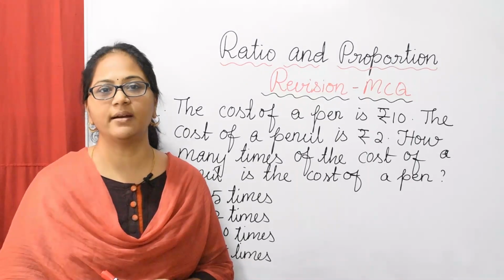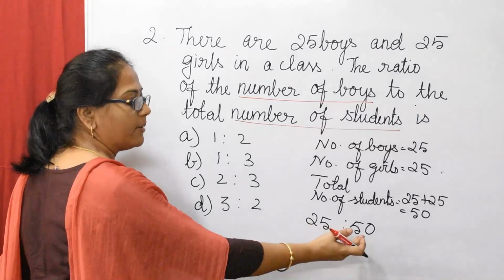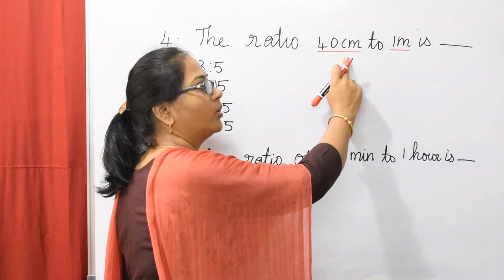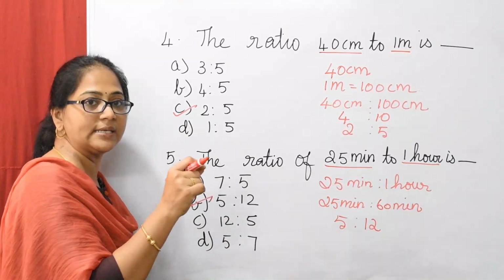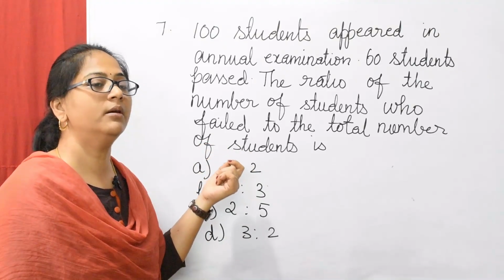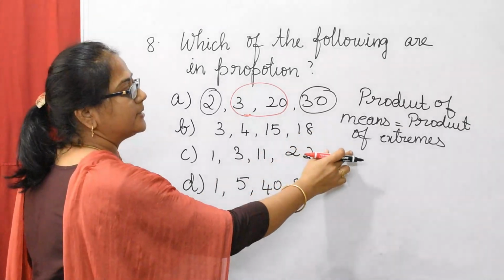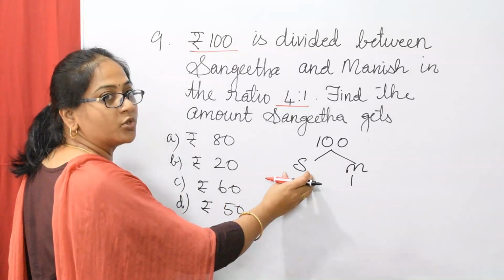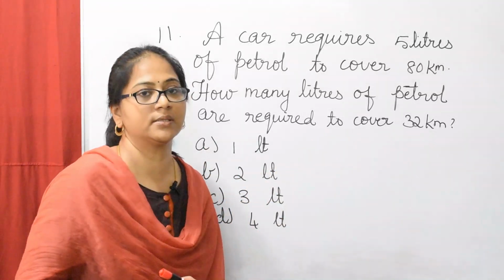RATIO & PROPORTIONS MCQS || CLASS 6TH || NCERT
MCQS from the chapter Ratio and Proportions of class 6TH.